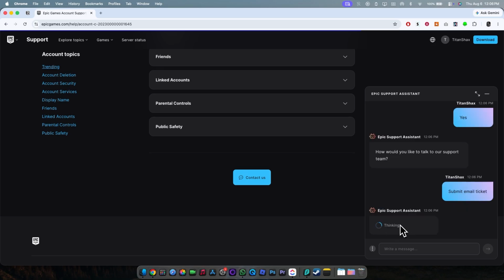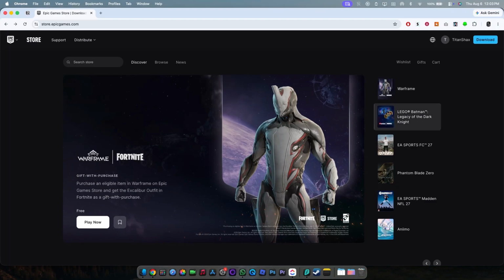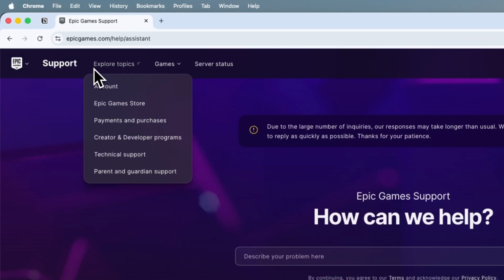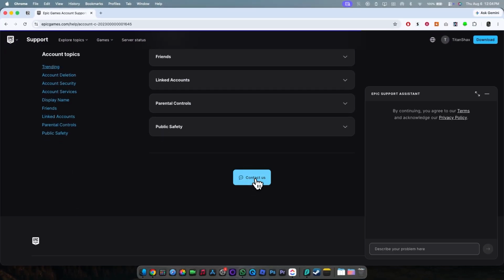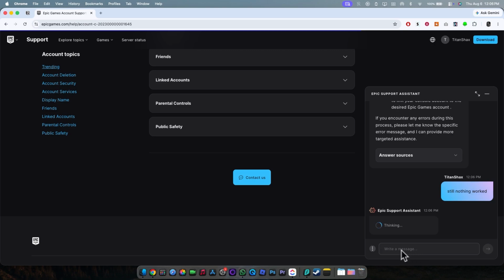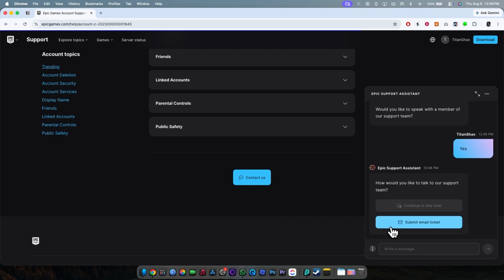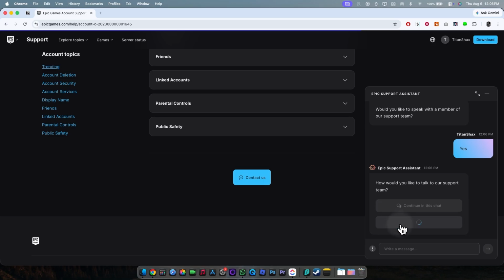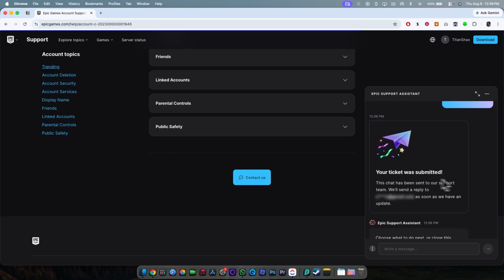How to Fix Unable to Connect Accounts on Epic Games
How to Fix Unable to Connect Accounts on Epic Games – Full Guide

Learn how to fix the “Unable to Connect Accounts” error on Epic Games with these simple troubleshooting methods.
This guide helps fix account linking problems when connecting Xbox, PlayStation, Nintendo, Steam, or other accounts.
Follow these steps if Epic Games cannot connect your gaming account or shows an account linking error.
Get your accounts connected again and fix common Epic Games account and login problems on PC.